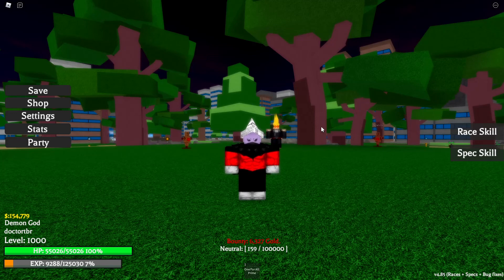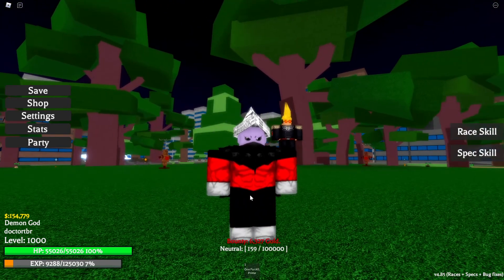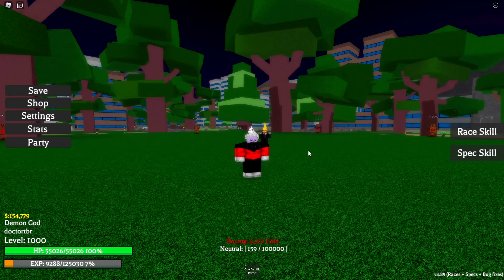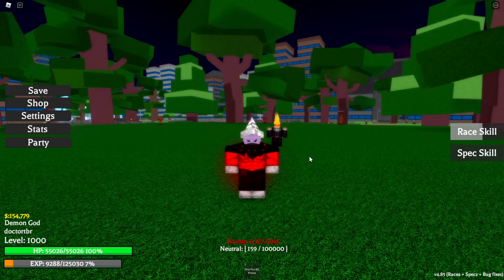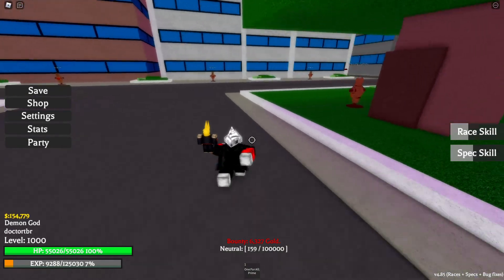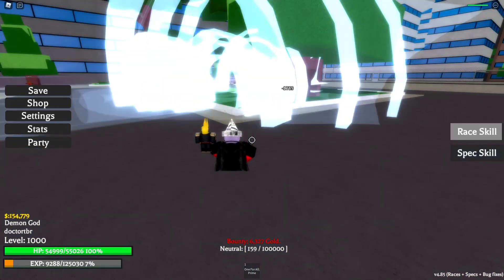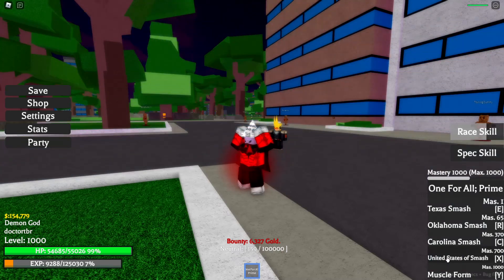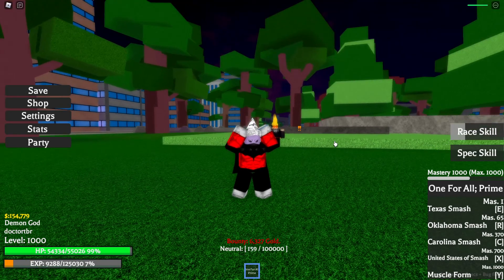Jiren race full showcase and information in Project XL (READ DESCRIPTION)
I did the math after uploading the video, you take 7.5x less damage with the T move.

LIKE THE VIDEO IF YOU APROVE, DISLIKE IF YOU WANT ME TO CHANGE IT UP A BIT!